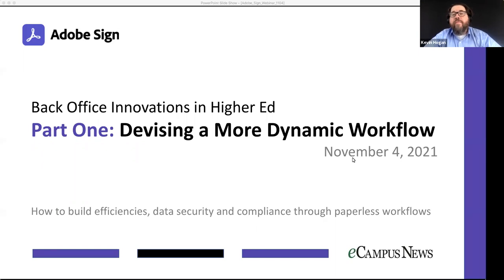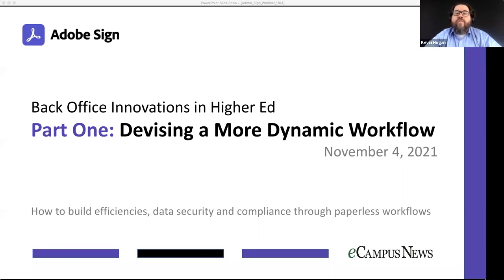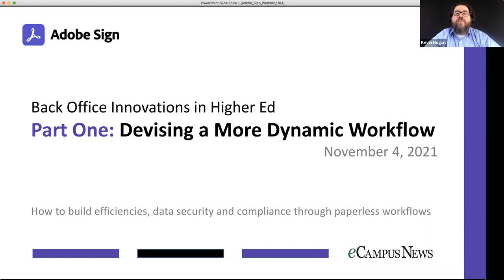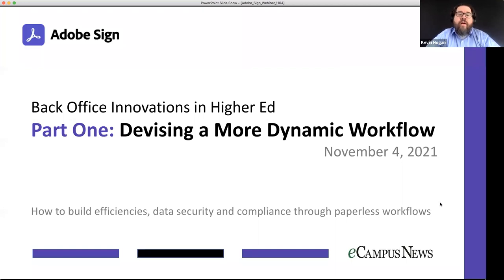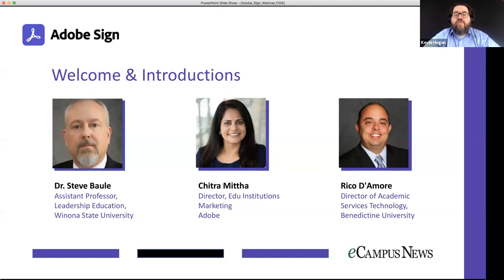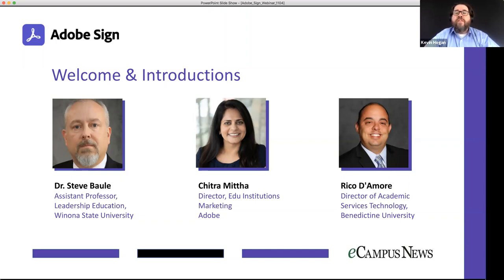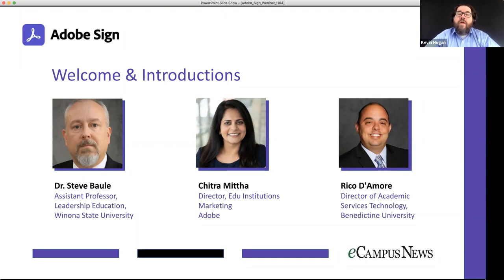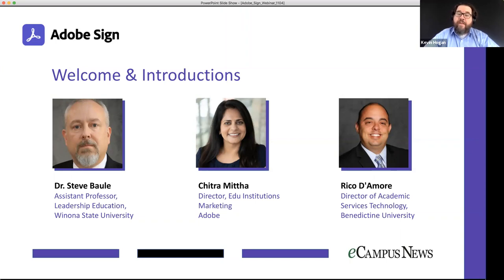Back Office Innovations in Higher Ed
How to build efficiencies and securities through forms process automation

Part One: Devising a More Dynamic Workflow

COVID forced the greatest beta test in the history of education. The world’s abrupt migration to remote and hybrid working and learning, while tragic and disruptive, has also inspired college and university leaders to not only reinvent teaching methods in lecture halls and labs but also digitize processes in the central office. In other words—finally making the paper chase a thing of the past.

Join eCampus News’ panel of experts in the first of two online conversations to discuss building efficiencies in education. Discover how automating your district’s various workflows—from staff onboarding and 1:1 device management to digitized e-signature consent forms—can improve the user experience for administrators, educators, parents, and students alike, while also saving time and money.

Save the date for Part Two: Creating Secure, Compliant Workflows (12/1)